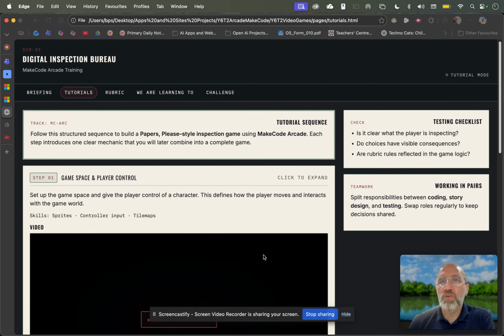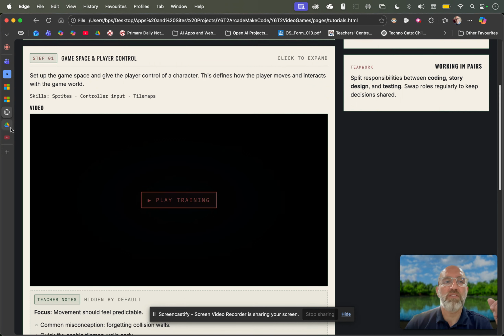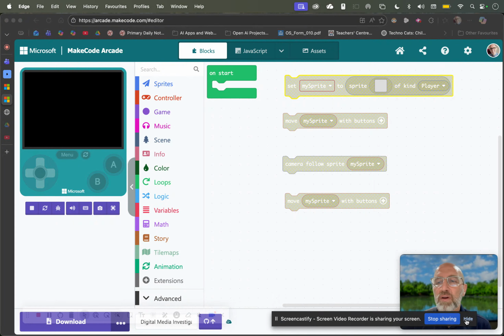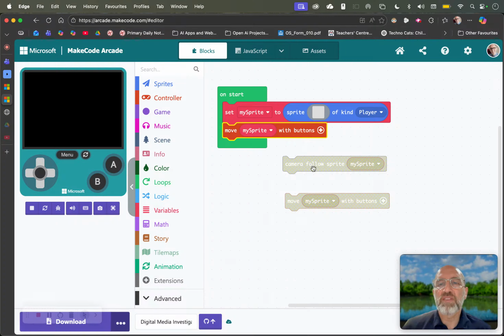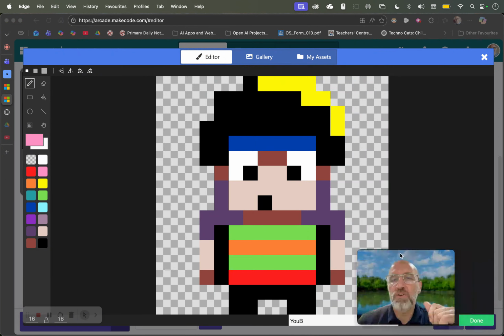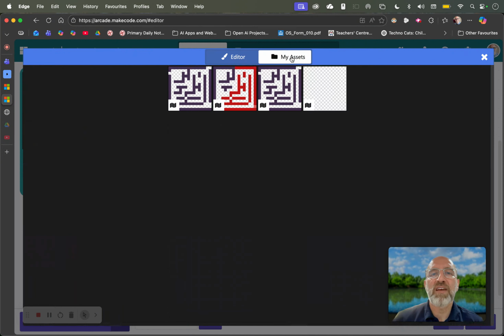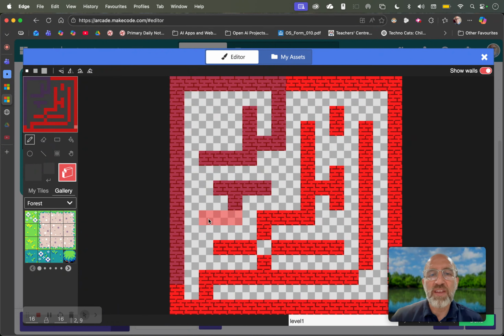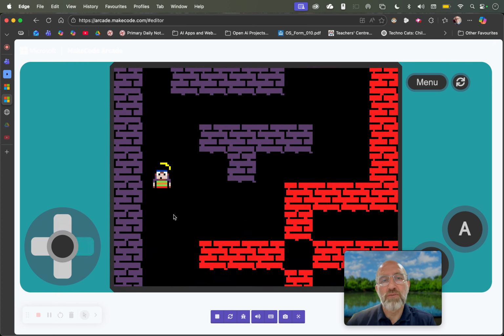Y6T2 - Microsoft MakeCode Arcade - Pt1 game space and player control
Part 1: Player Movement, Cameras & Tile Maps (MakeCode Arcade)

Description: Welcome to Part 1 of our game design project! In this lesson, Mr. Glenn guides you through the foundational steps of building the Digital Inspection Bureau game.

We are focusing on setting up the "Game Space"—getting your character to appear, move, and collide with walls correctly.

📝 LESSON CHECKLIST:

Browser Tip: iPad users, please use Safari (not Edge) to avoid glitches.

Login: Sign in with your Microsoft Account to save your work (Google logins may lose progress!).

Template: Make sure you are using the "Digital Media Investigation - Blank" project link in the chat.

⏱️ VIDEO CHAPTERS:

0:00 - Intro & Teacher Notes

1:15 - Important: Browser & Login Settings

2:30 - Selecting your Sprite (UA, UB, or UG)

3:10 - Adding Player Movement (Controller)

3:45 - Adding the Camera (Follow Sprite)

4:30 - Setting up the Tile Map & Background

5:15 - Creating "Walls" (Collision Boundaries)

6:30 - Extension: Speed Variables

🎯 GOAL FOR TODAY: By the end of this session, you should have a character that moves smoothly across a background but stops when it hits a wall.